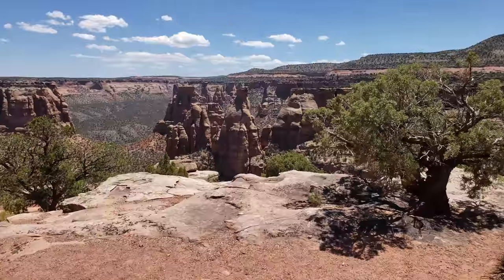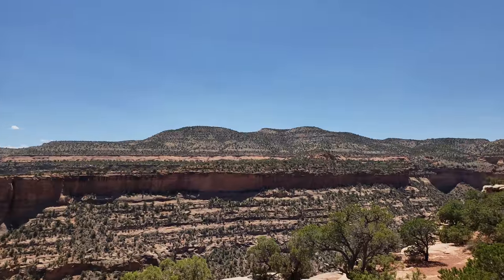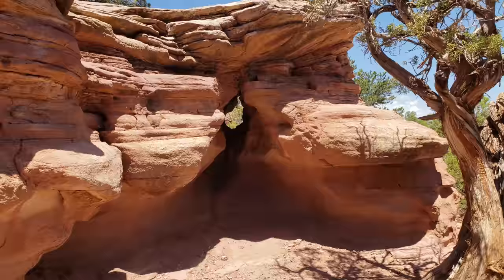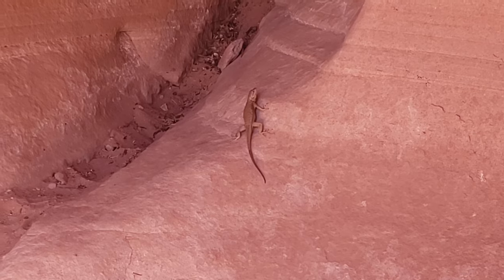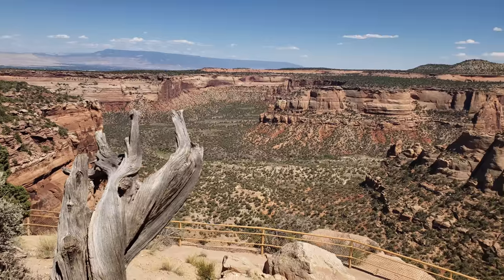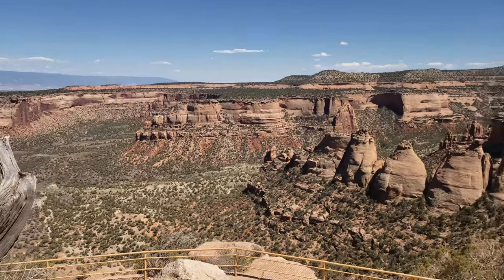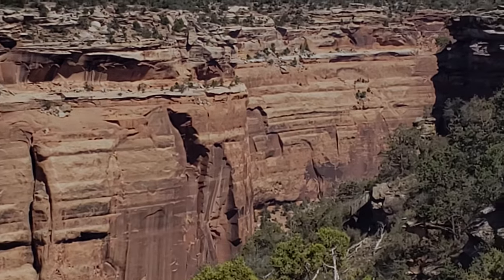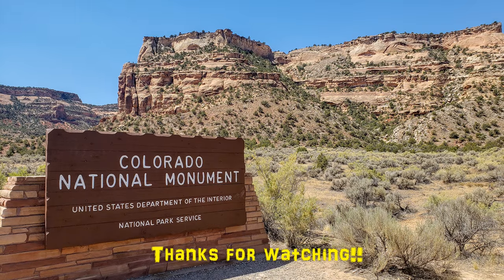The Journey - Colorado National Monument in 4K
A short ride with no rhyme or reason...confusion abounds! LOL

We spent a very hot, early summer afternoon driving thru Colorado National Monument just outside of Grand Junction, Colorado. It was extremely hot and made for an interesting drive, but it didn't make for the best filming...